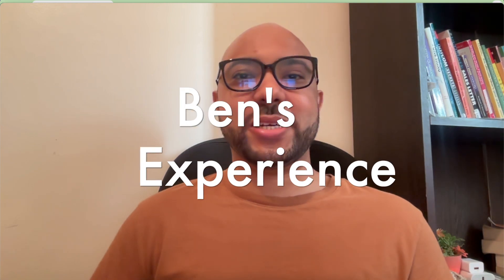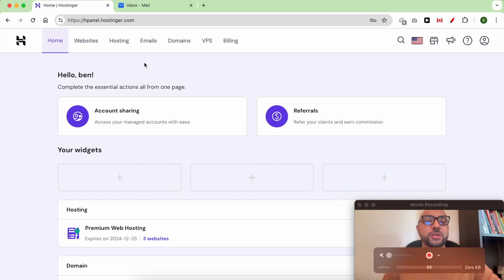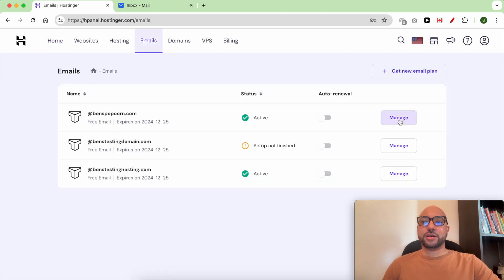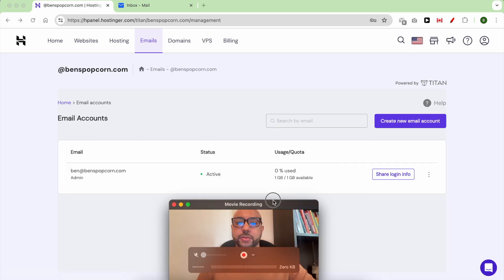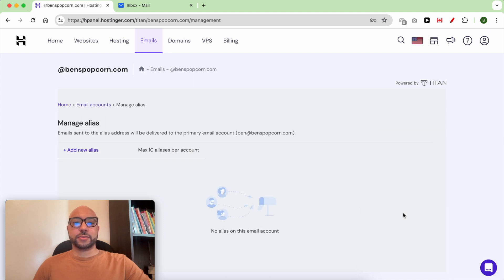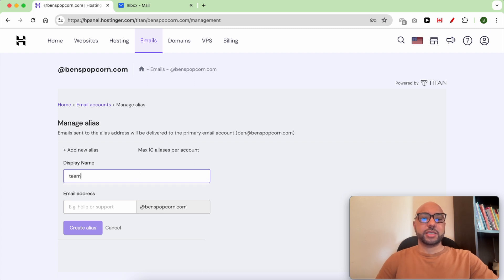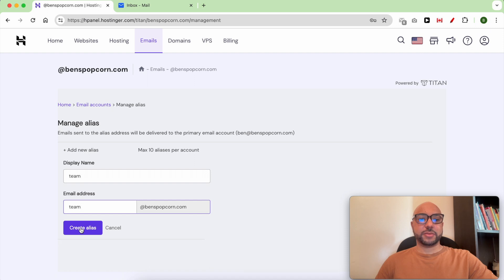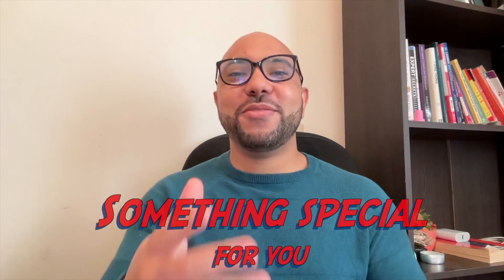How to Create an Email Alias in Hostinger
In this video, learn how to create an email alias in Hostinger. I'll walk you through the steps to set up an email alias, making your email management more efficient. Hostinger Free Courses are available to help you master hosting and website building with ease.

Creating an email alias in Hostinger is simple and quick. Follow my tutorial to understand how to navigate your Hostinger account, manage your emails, and create aliases for better organization. Whether you're using Hostinger for hosting or website building, my free courses cover everything you need to know.

Learn about Hostinger hosting, WordPress management, and more through my detailed courses. These resources are perfect for anyone looking to enhance their website management skills.